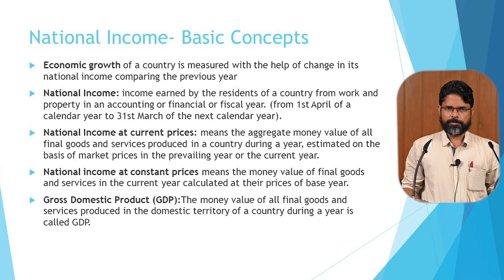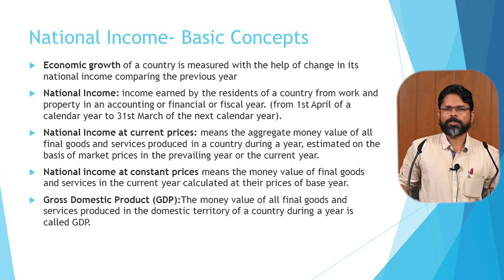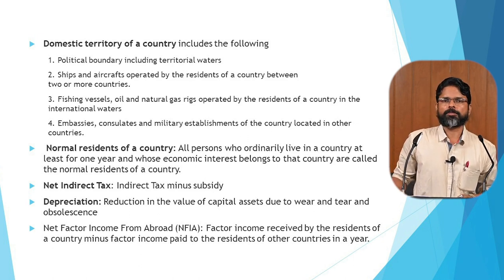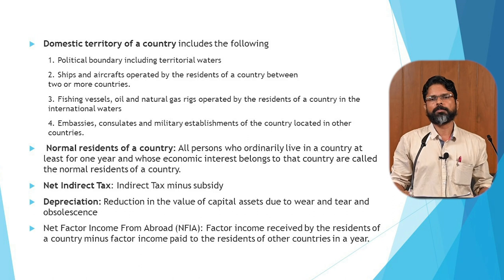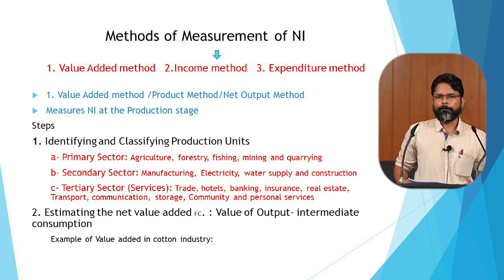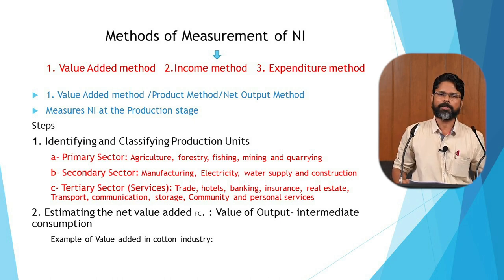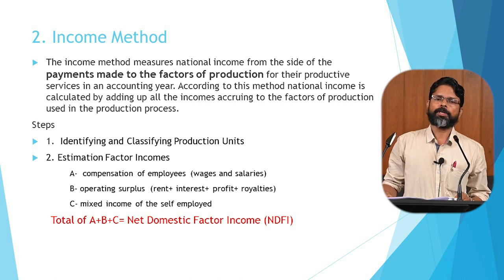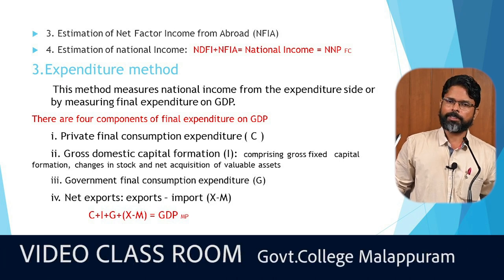VIdeo Class Room_Economics_Ashraf Panancheri_ Government college malappuram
METHODS OF MEASUREMENT OF NATIONAL INCOME